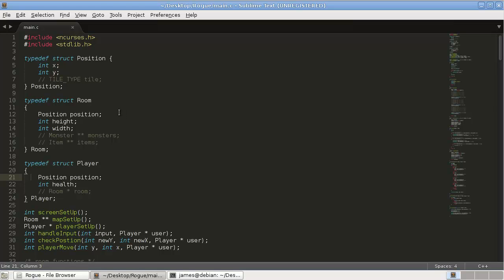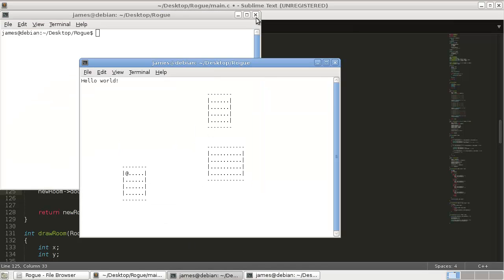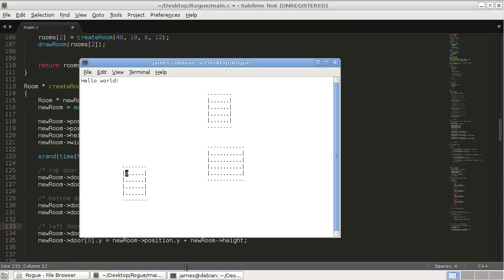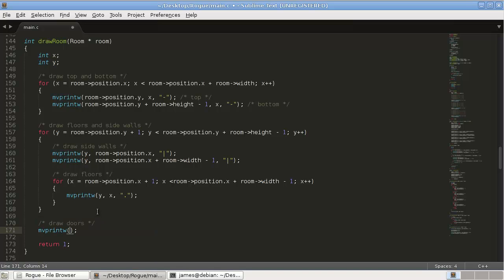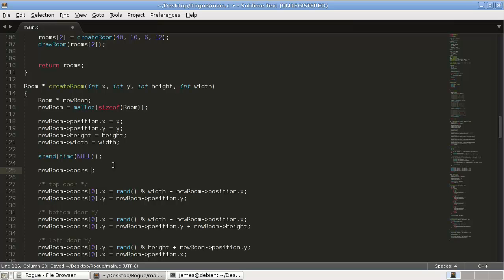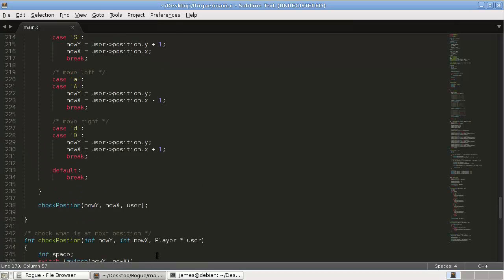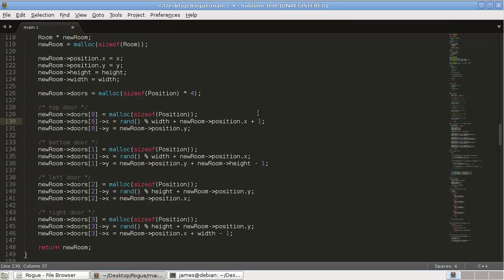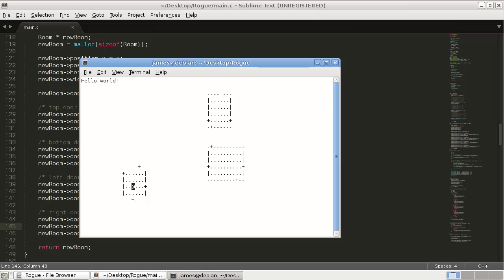Coding a Rogue/Nethack RPG in C - Part 6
In this tutorial series we code a rogue-like ascii based RPG. In part 6 we create add randomly generated doors to our rooms.